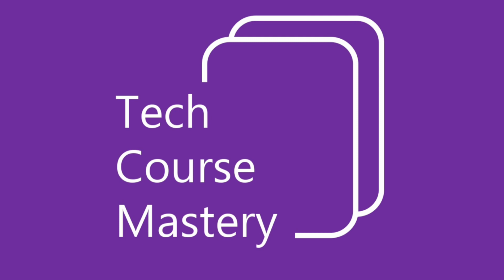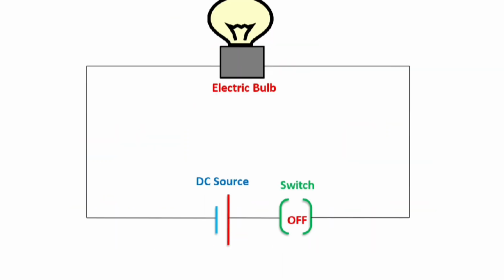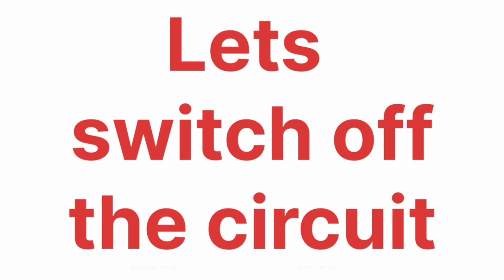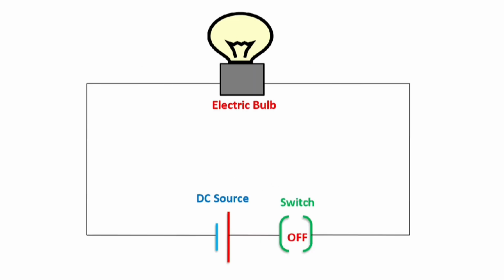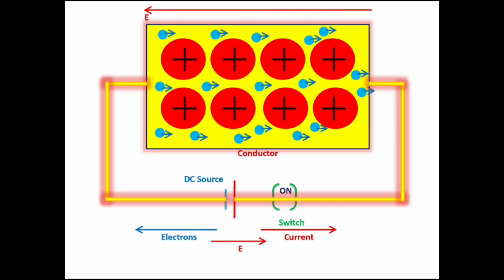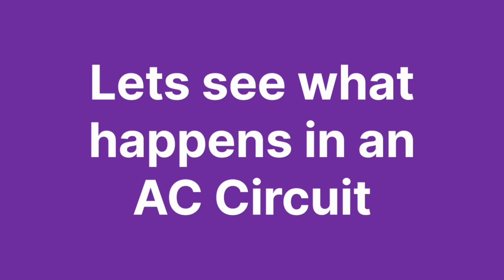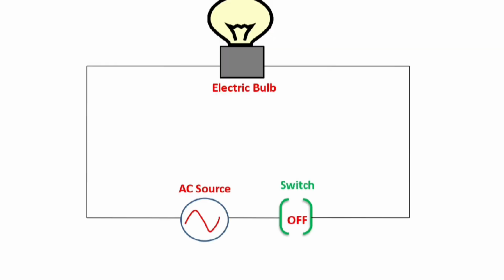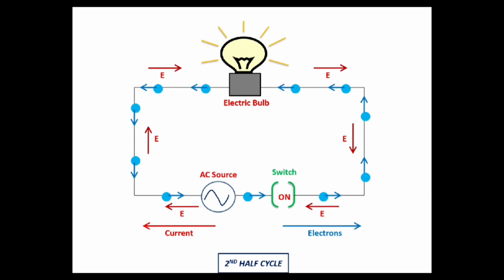WBJEE 2024: Big misconception about Electric Current! Light bulb ON instantly? Not electron speed!!!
Struggling with concepts of Current Electricity for Competitive Exams (WBJEE | NEET) ? We got you covered! This video busts the myth about electron speed and reveals the REAL reason your light bulb turns on instantly.

1. The misunderstood nature of current electricity - Why drift velocity of electrons is not the whole story?

2. The power of electric field - How it sets up tye flow of current at near speed loght !!!

3. Demystifying DC Vs AC - Understanding how current flows in both types of circuits.

Don't be left in the dark! Watch now and ace your WBJEE / NEET / Boards Physics Exam!